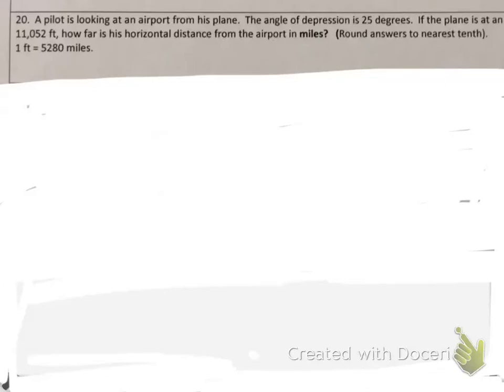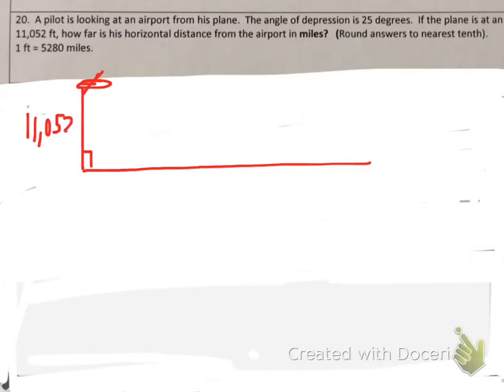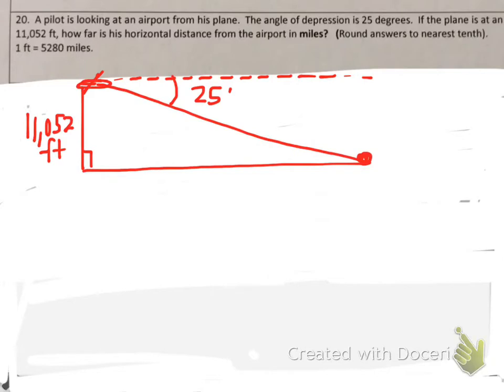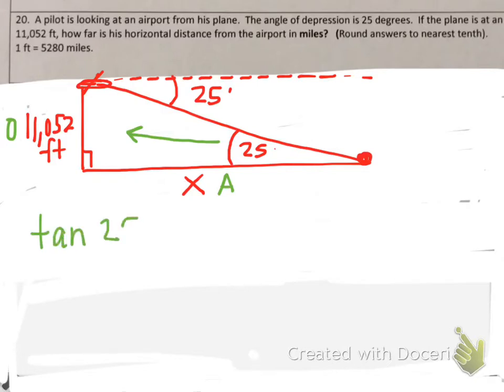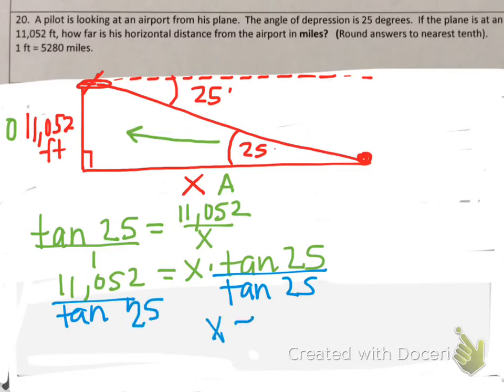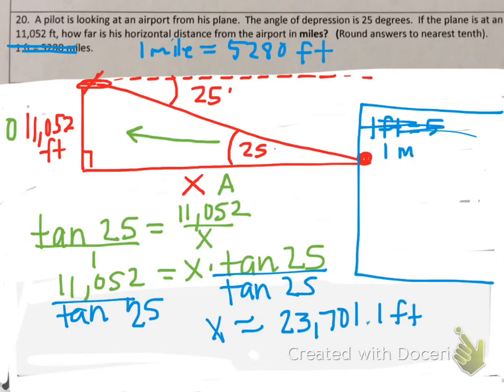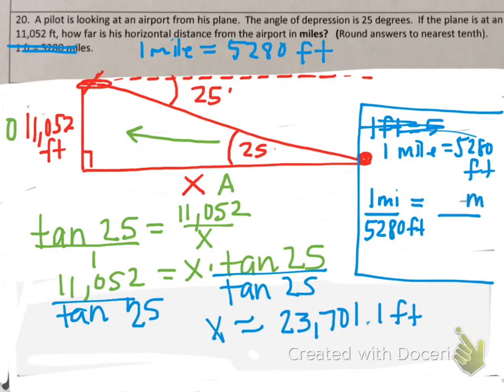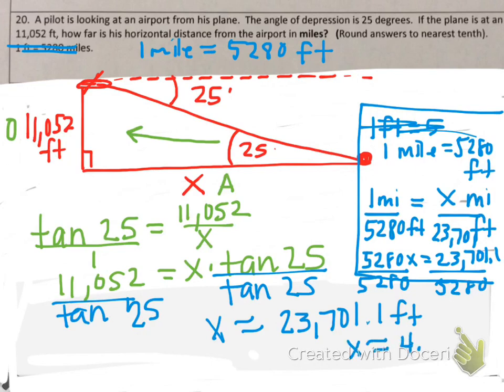Trig practice test # 20